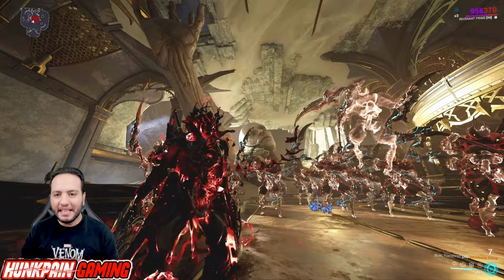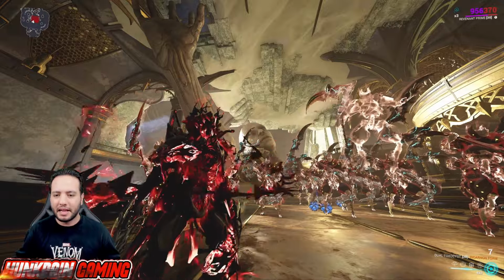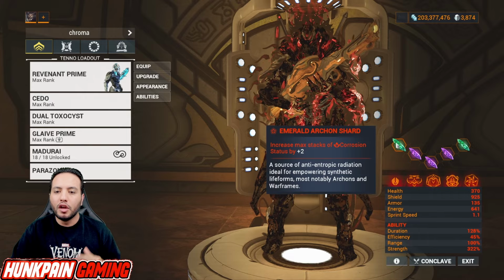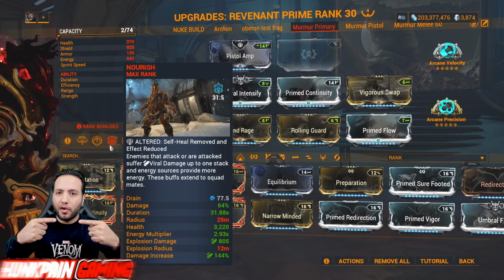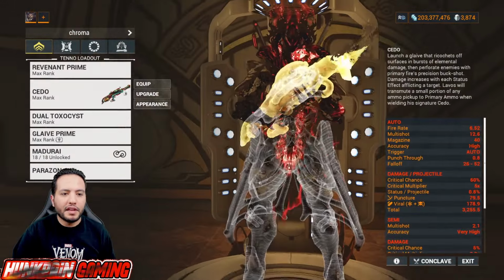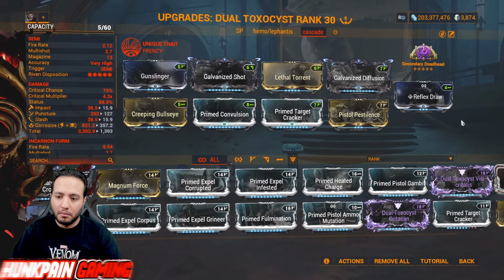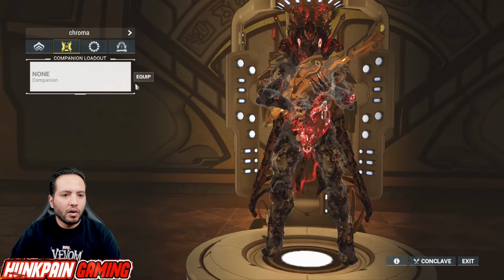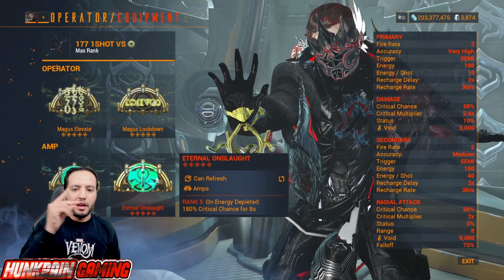Endgame: Dual Toxocyst Void Cascade Build | Level 9999 Thrax Slayer [Warframe]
In this video, we take down the level Cap Thrax Centurion in the Void Cascade with this powerful build.
Timestamps:
00:00 intro
01:00 level Cap run
03:54 Builds
08:00 How to kill thrax
08:45 outro
Social & community :
PC SPECS:
Processor: Intel I9 13gen
Graphic Card : Rtx 4090
Memory: 64 GB RAM
Storage: 2 TB SSD Sumsung pro
Web camera : Logi